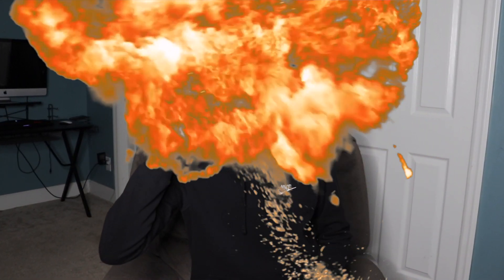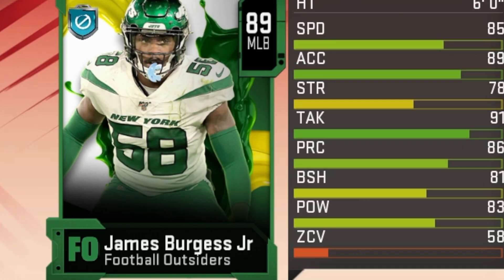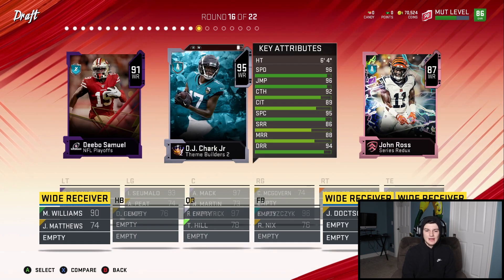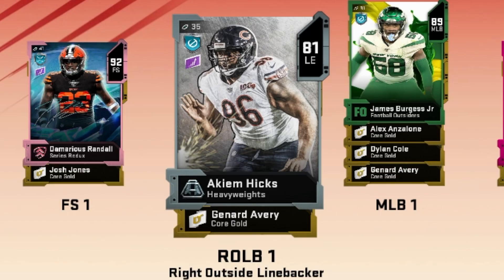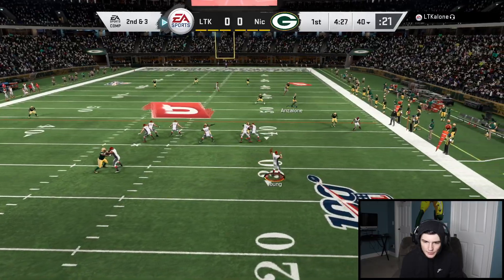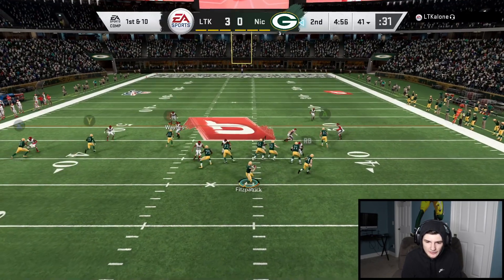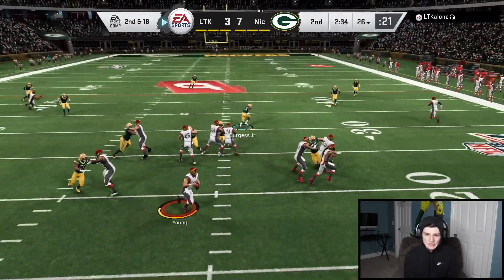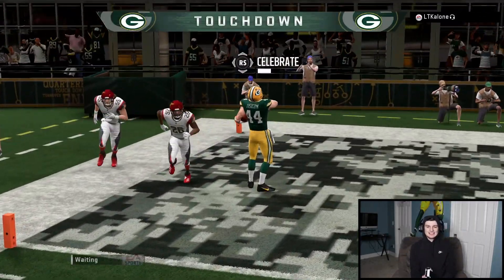DRAFTING THE SLOWEST PLAYER EVERY ROUND!! THIS TEAM IS LOWKEY ELITE! Madden 20 Gameplay